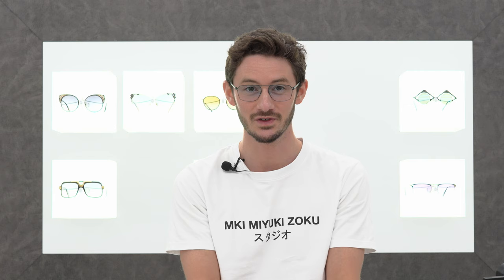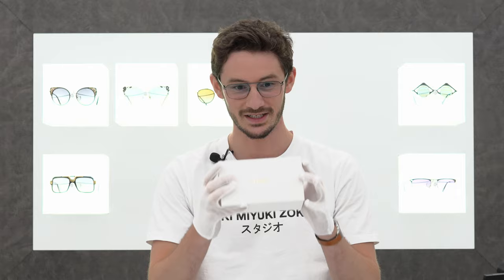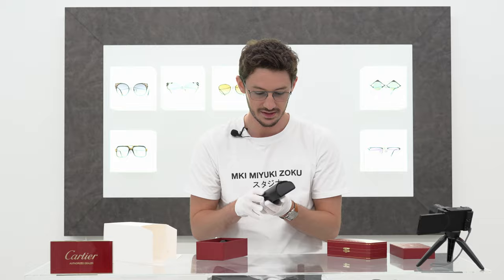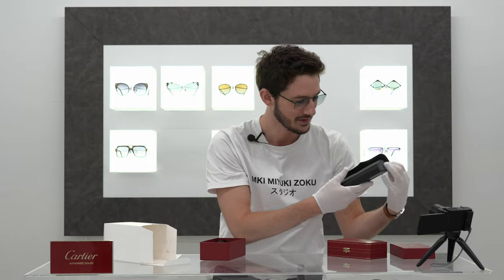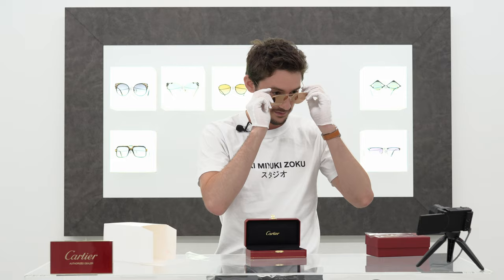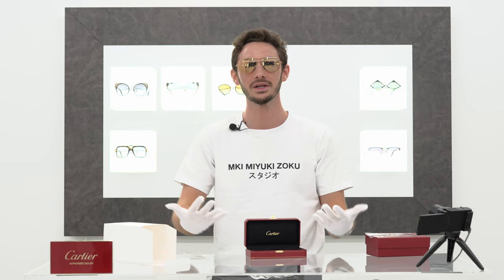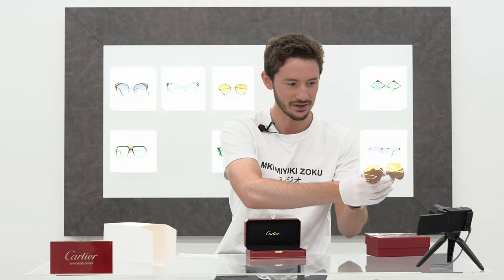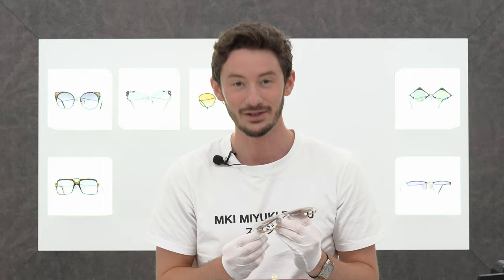Unboxing the most expensive Cartier Sunglasses | Solid Rose Gold Aviators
It doesn't get much more luxurious than Cartier, and the ultimate level of luxury comes from pure solid rose gold, as exhibited by the 0237S with its enduring aviator shape completed by genuine rose gold lenses.

In this video we unbox, showcase and review the Cartier solid rose gold aviator frames. They truly have to be seen to be believed.